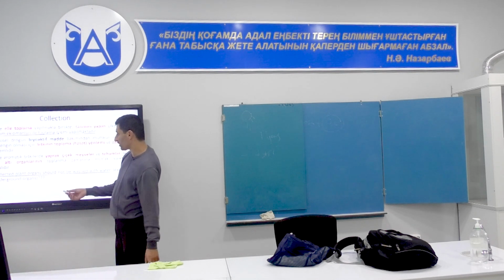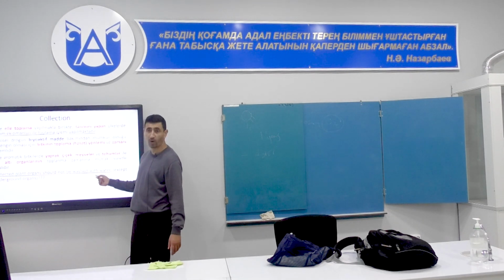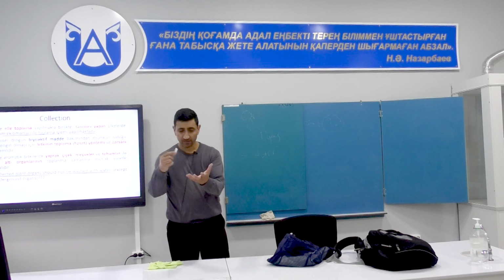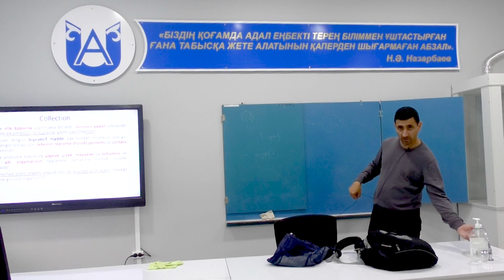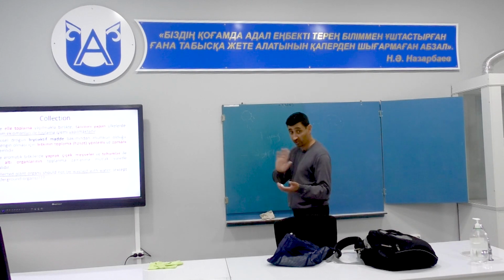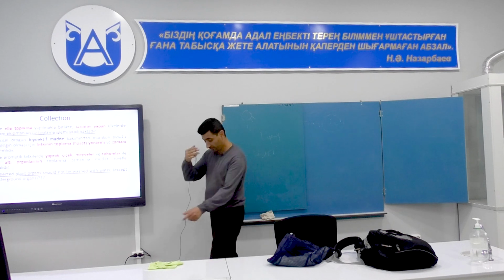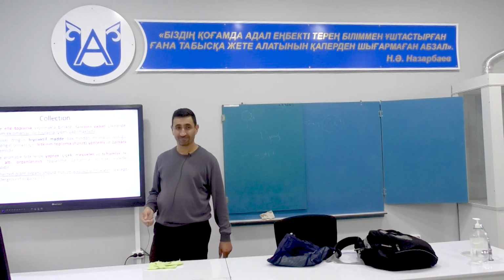Ахмет Бейатлы. Dosage forms (4 lecture)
Сәрсен Аманжолов атындағы Шығыс Қазақстан университеті, Химия кафедрасы
Ыстамбұл университетінің профессоры, медицина ғылымдарының докторы Ахмет Бейатлы